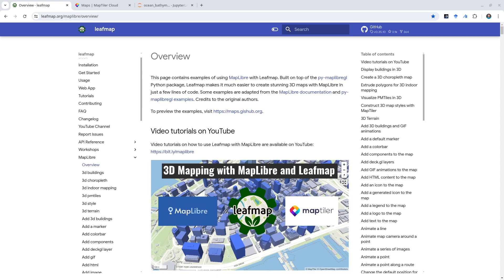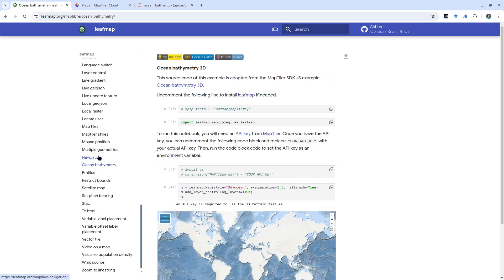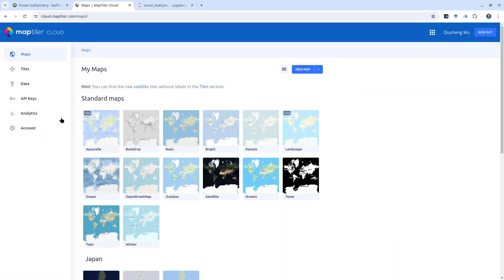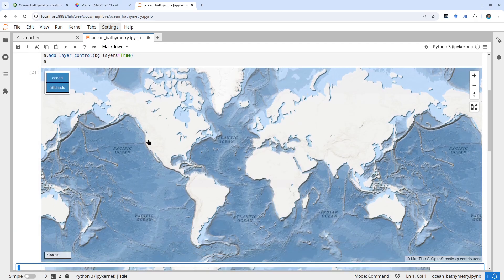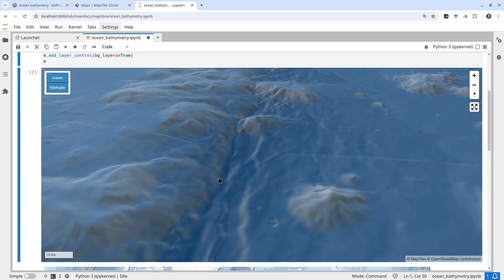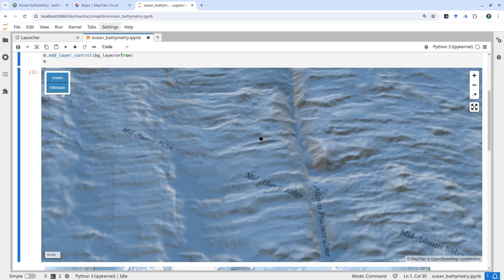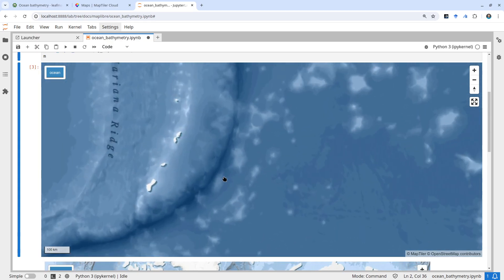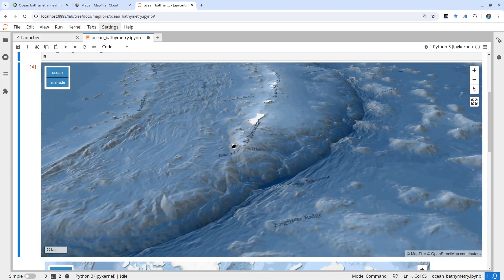MapLibre Tutorial 13: Visualize Ocean Bathymetry in 3D